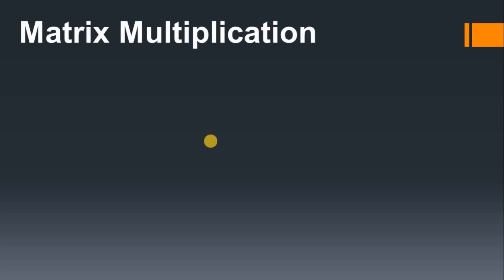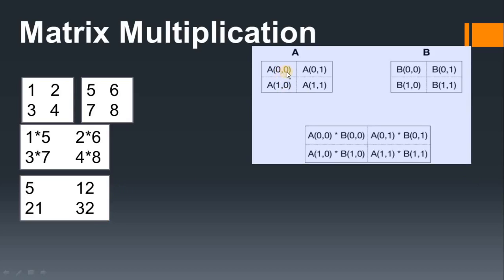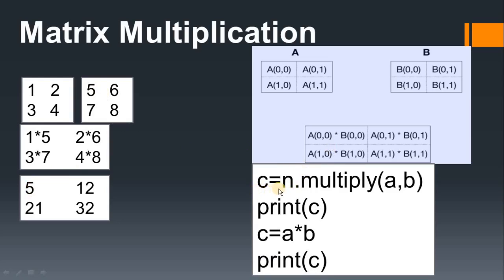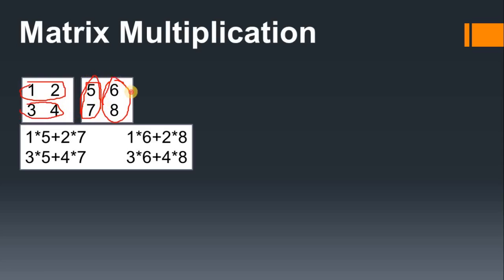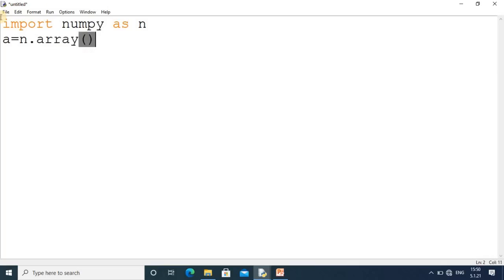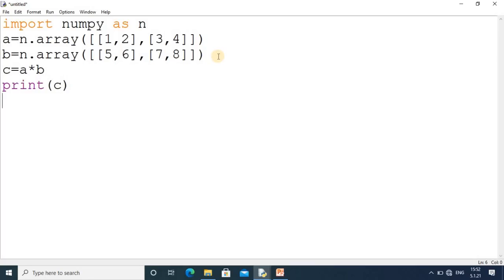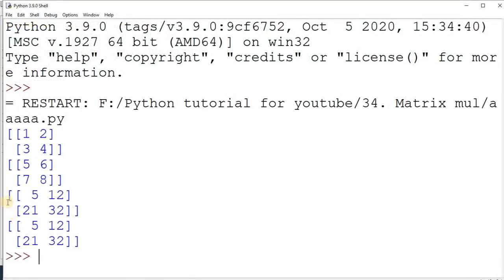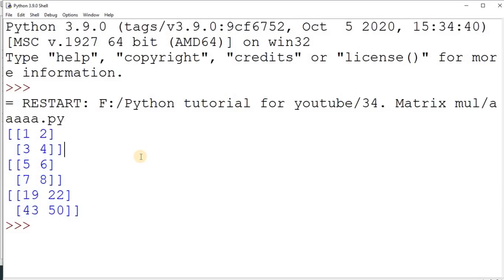34. Matrix Multiplication in Python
Hello friends,
We will see how to perform matrix multiplication in python easily